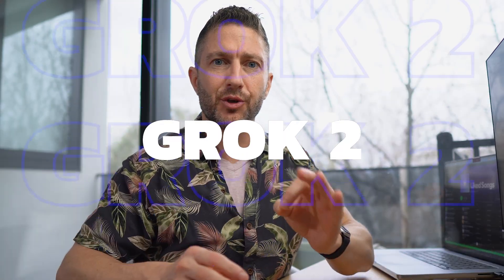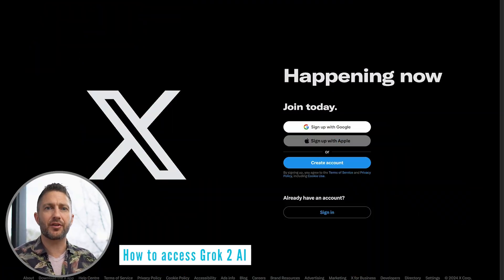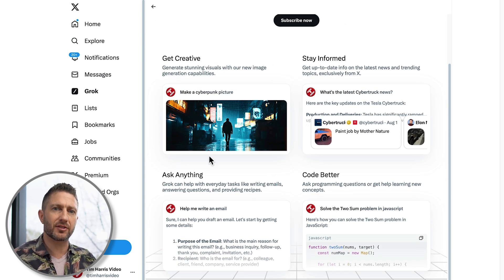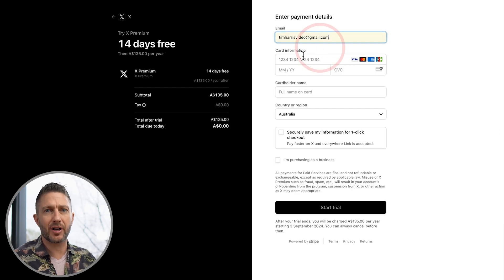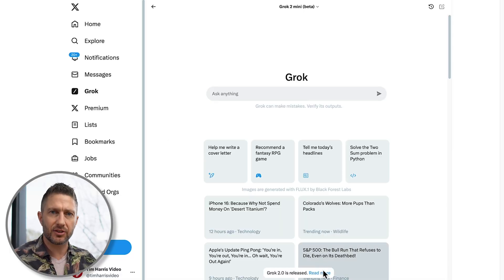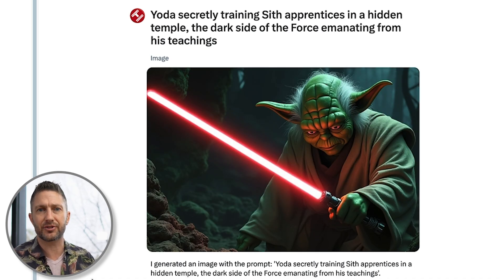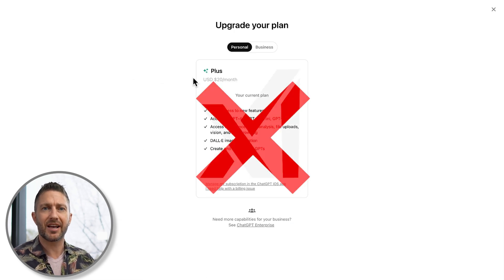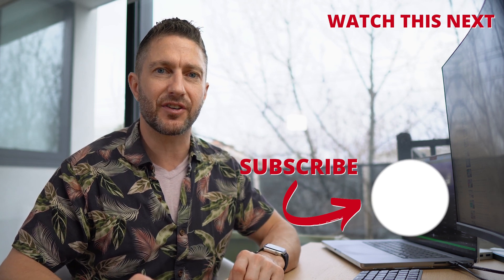How to Get Grok 2 Free (Trial Use of X AI Image Generator & Chatbot)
Whether you’re curious about Grok 2 AI’s benchmark wins or ready to switch to Grok 2 image generator and chatbot for better value and creative freedom, this Grok 2 review and tutorial is essential.

⏱️  CHAPTERS FOR "How to XYZ"  ⏱️

0:00 How to get Grok 2 Free
0:21 How to access Grok 2 AI
0:50 How to get Grok 2 AI Free
1:18 What can Grok 2 do
1:39 How to use Grok 2 AI Image Generator
2:04 X Premium & Grok 2 Pricing
2:27 What to do next

In this video you will learn:
- How to get Grok 2 free
- How to get Grok 2 AI free
- How to use Grok 2 free